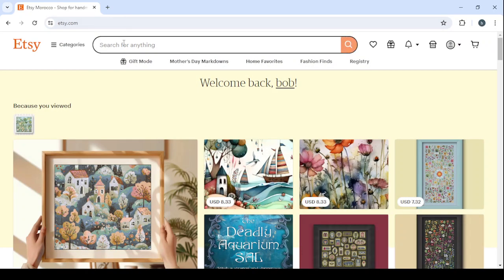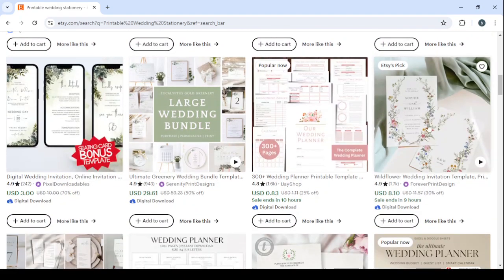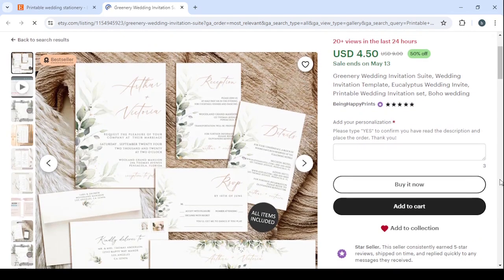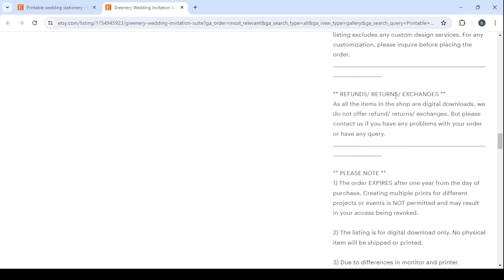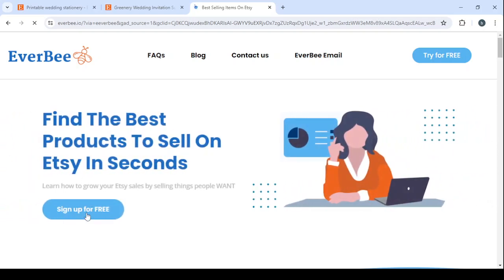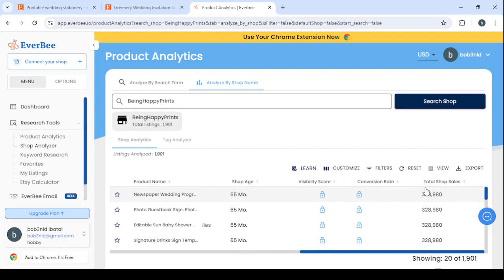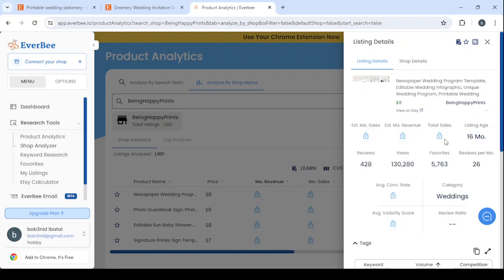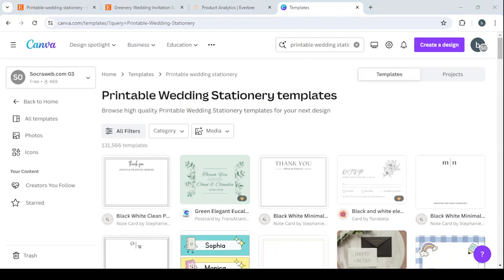Most Unsaturated Digital Product Ideas to Sell on Etsy 2024 - Printable Wedding Stationery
in this video we discuss :